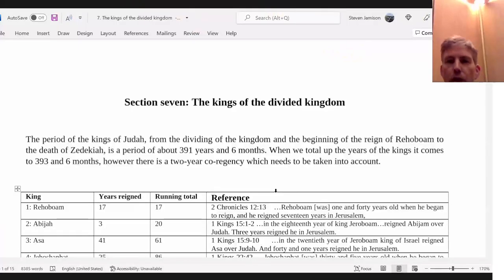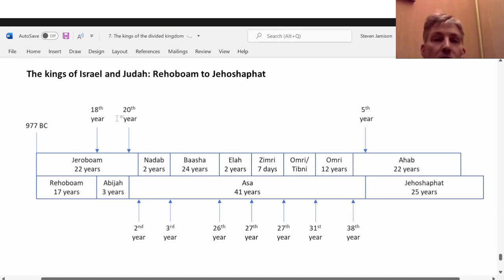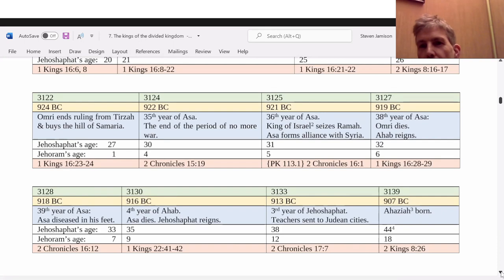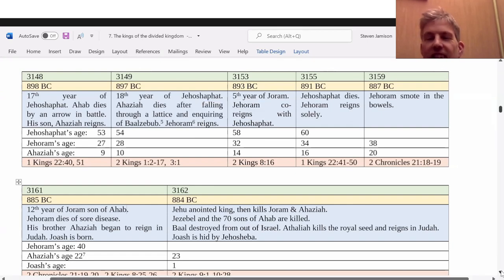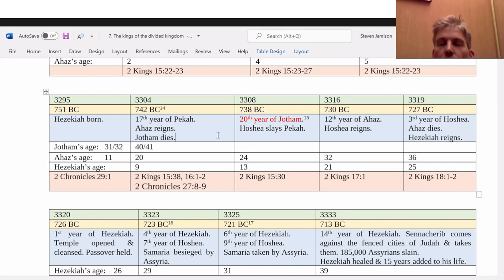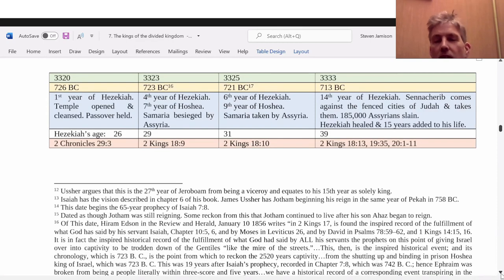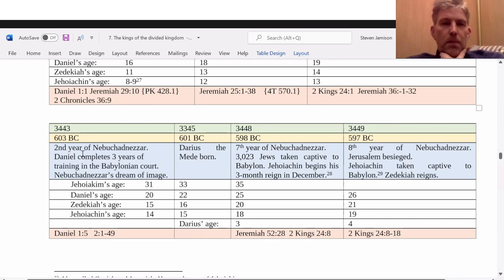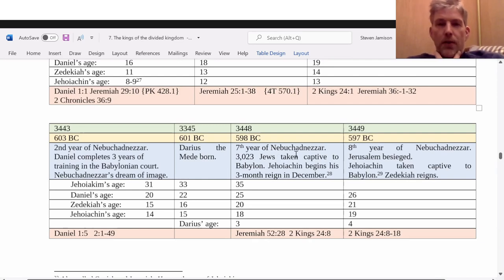2022 02 12 Tabled History - Steven Jamison